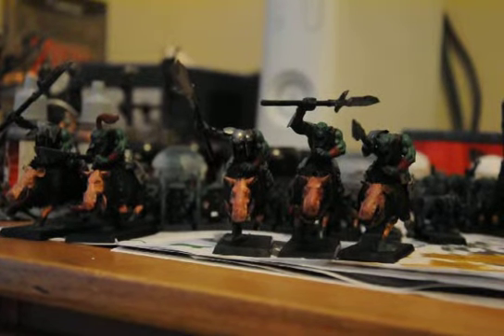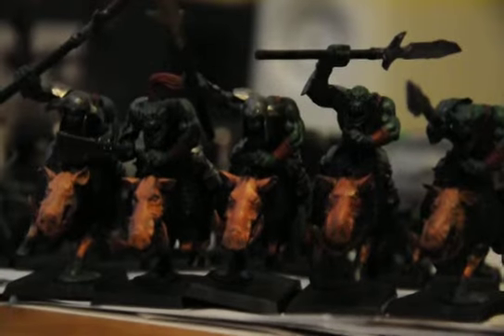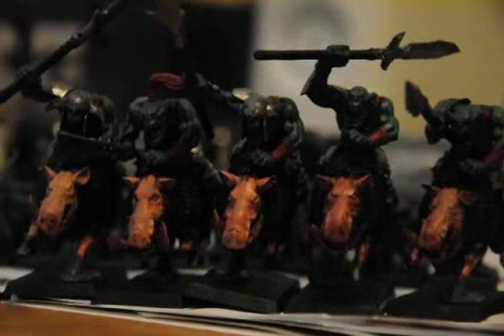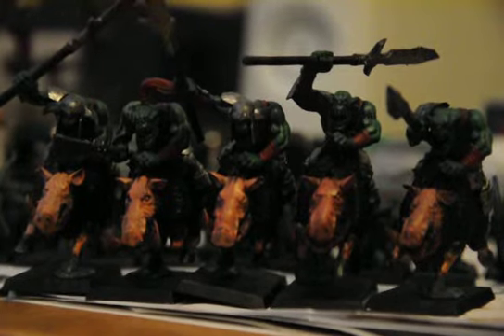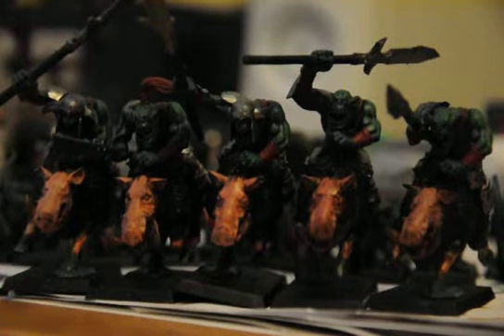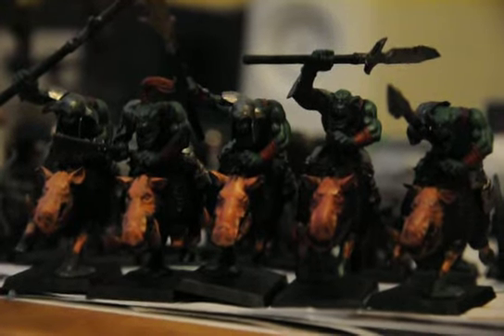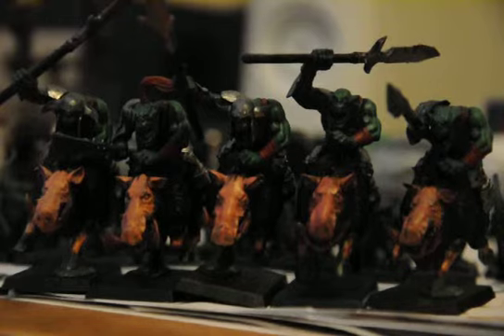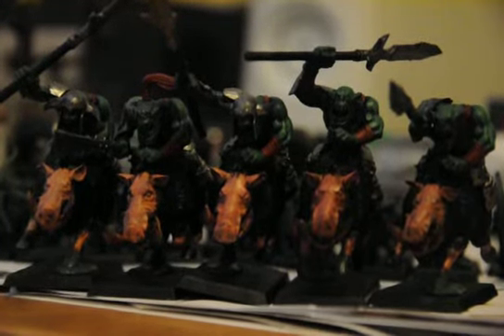Project Orc & Goblins III Day 16: Piece of Resistance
Oops meant to say day 16 instead of 15 could of remade video but was happy how it flowed so well. Anyways halfish way done on the boar boyz have to get some flock on monday.